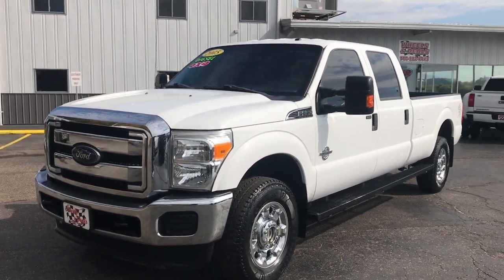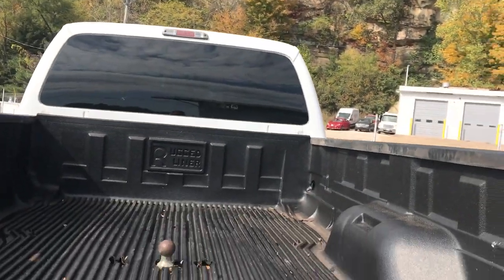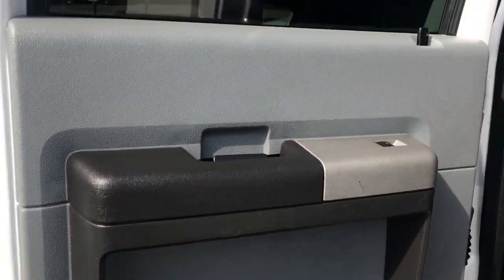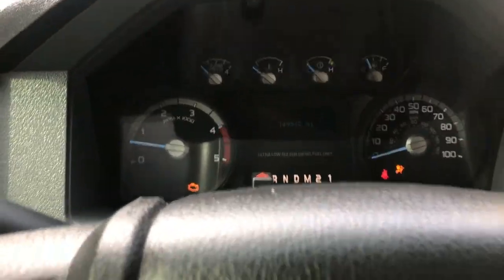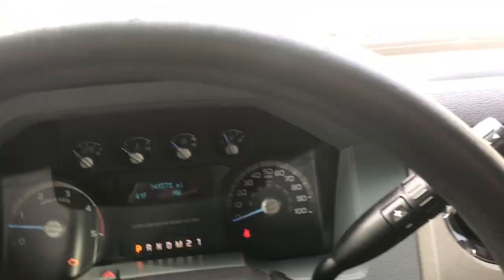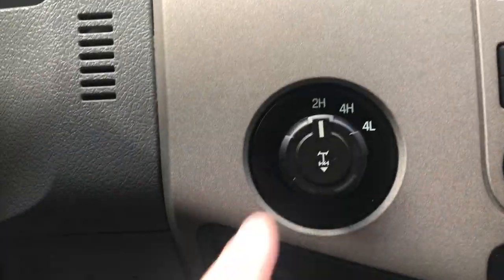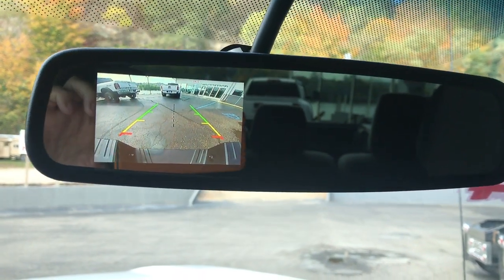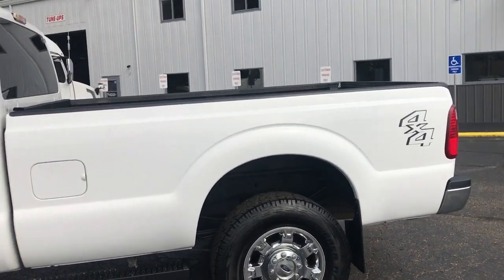2015 Ford F-350 XLT Super Duty with a 6.7L Powerstroke Diesel Engine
2015 Ford F-350 XLT Super Duty with a 6.7L Powerstroke Diesel Engine. 4 wheel drive, crew cab, back up camera, turn signals on mirrors, cruise control & more. Priced at $29,995 & we have several great financing options to get you rolling. Don't let credit issues stop you from asking.